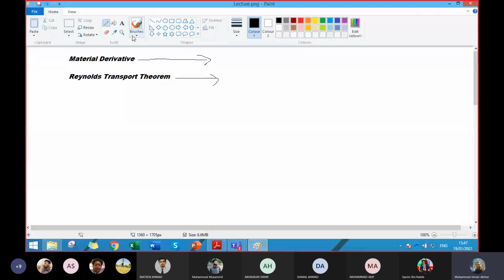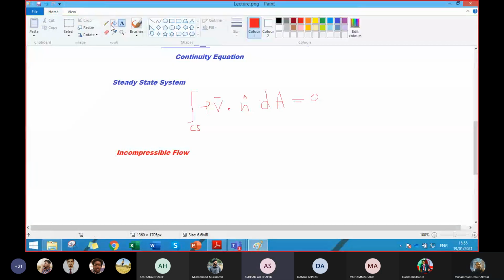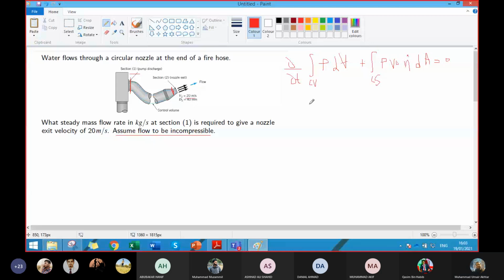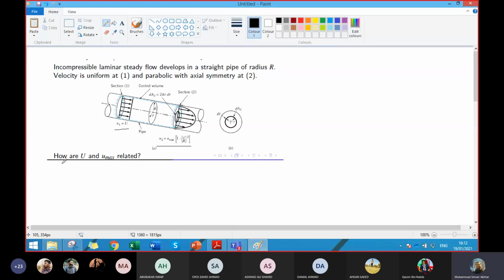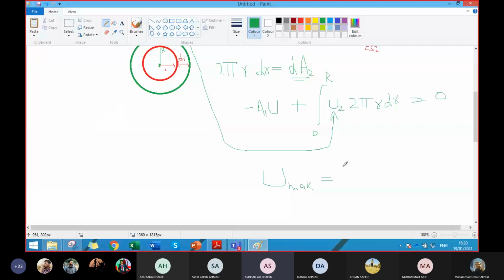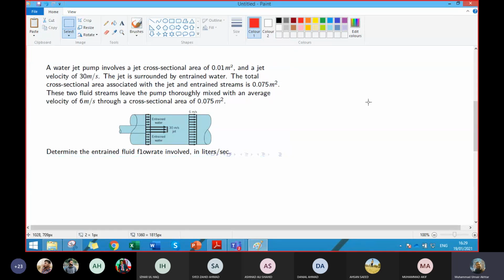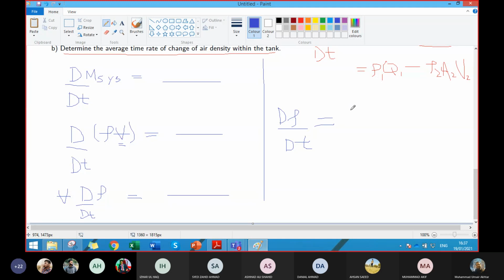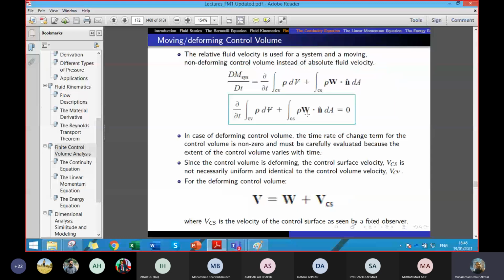Fluid Mechanics 1, Week 12A #23